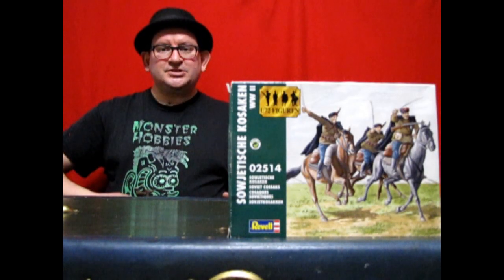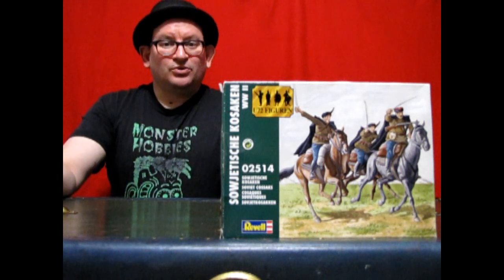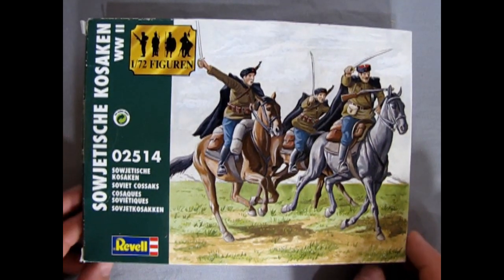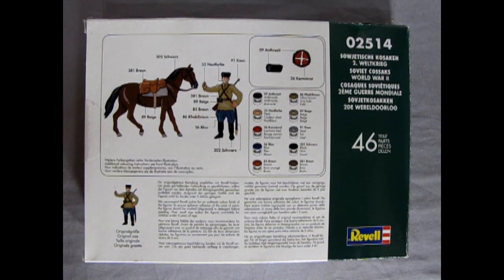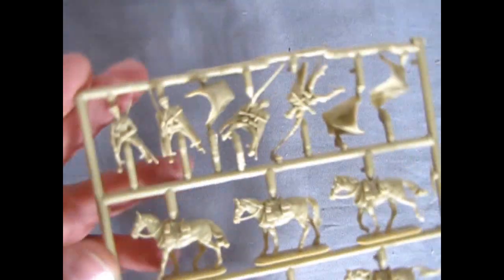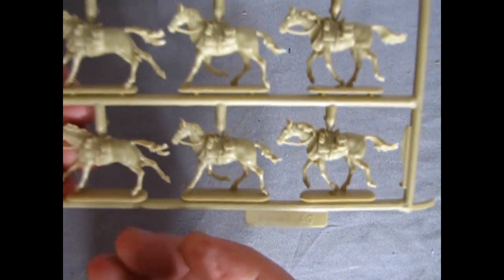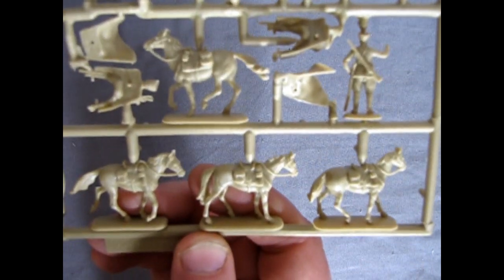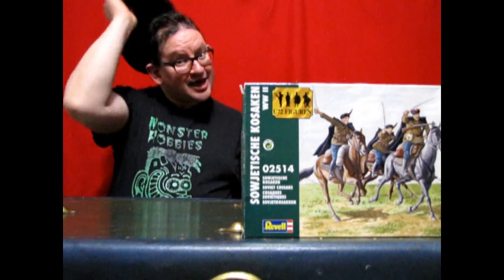Unboxing the 1/72nd scale Revell 02514 Soviet Cossaks Model Kit Review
Today we unbox these dudes.